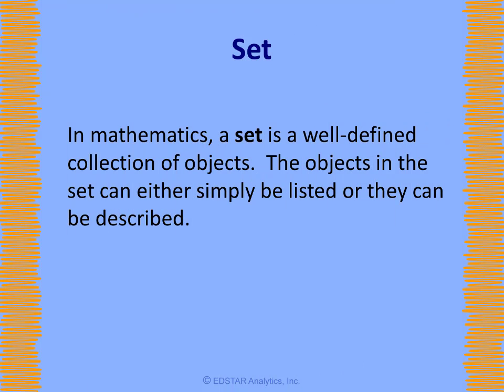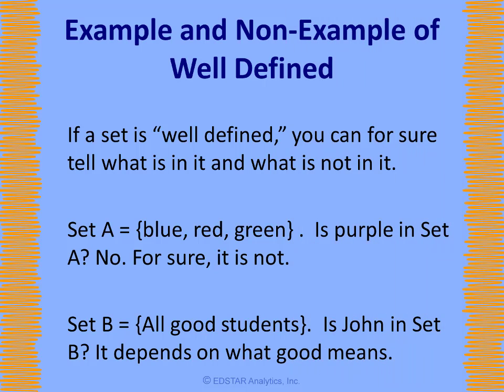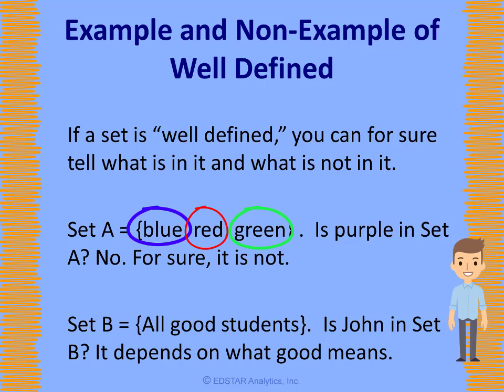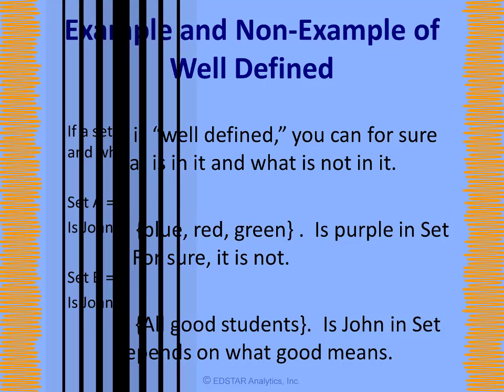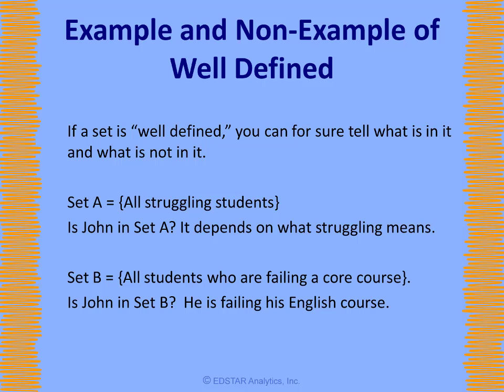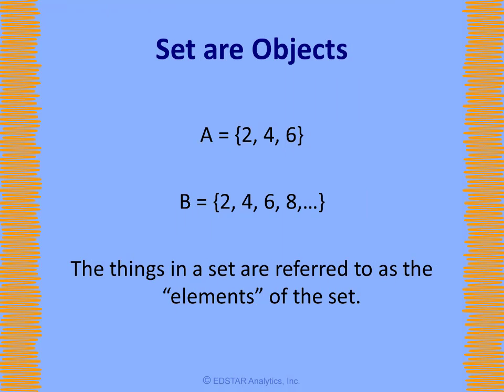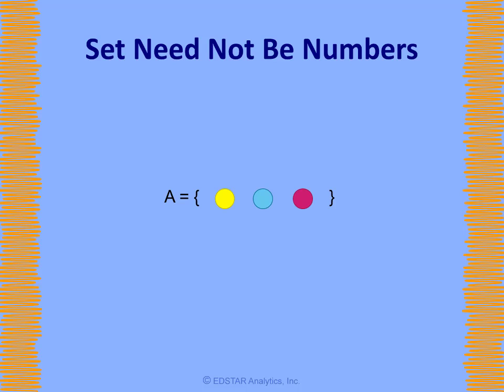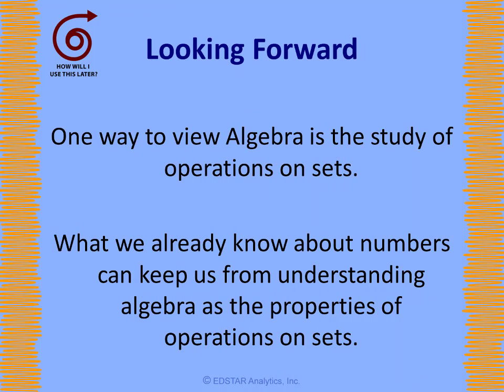1. Intro to Basic Sets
This video can be used to review or to introduce sets to prepare for learning fundamental concepts in algebra.